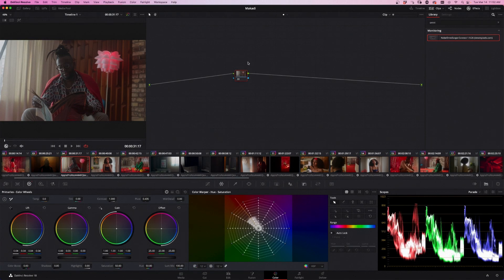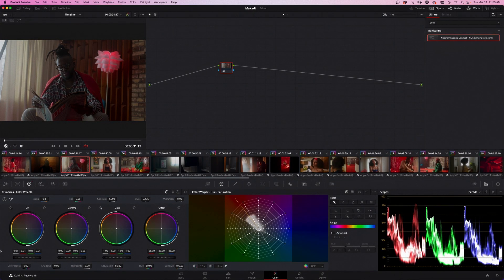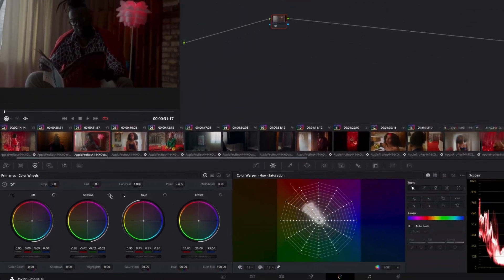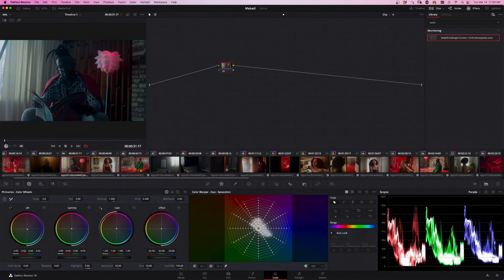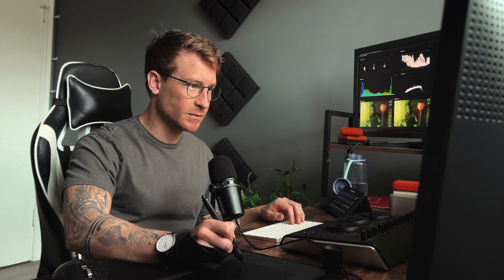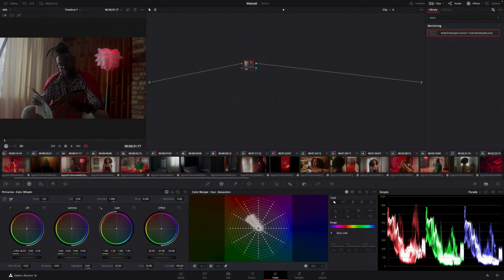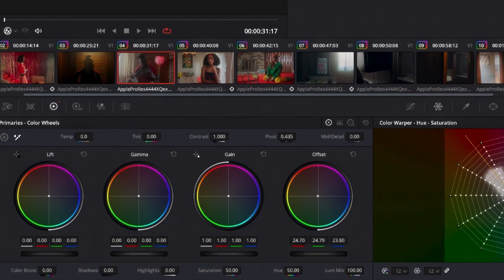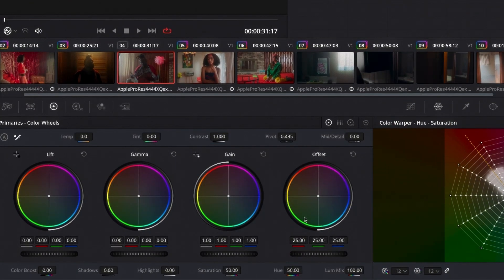How to use Color Wheels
In this video I explain how to use the color wheels in DaVinci Resolve

How do you use the color wheels in DaVinci Resolve? How can you use them to color grade your footage?

📖 Free RESOURCES📖  - Luts, Powergrades, Streamdeck profile etc.

00:00 - Intro
00:17 - Color Wheels
00:37 - Life, Gamma, Gain
02:29 - Offset

Equipment:
Apple Studio Display 27"
Mac Studio
LG OLED 55CXPUA (Best Purchase Ever)